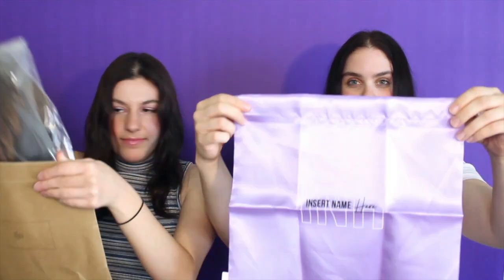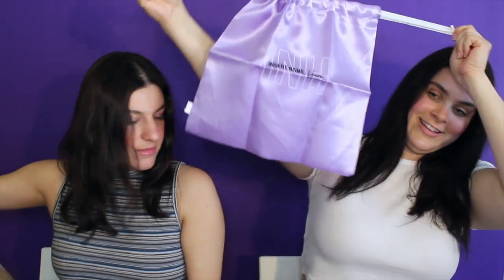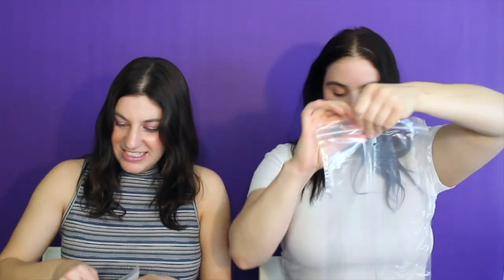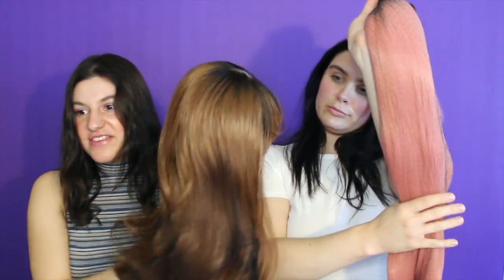INSERT NAME HERE HONEST INH REVIEW 2020 // BUNNY WIG & U CLIP EXTENSION FROM VIRAL INSTAGRAM BRAND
In this video we did an honest review of Insert Name Here products 2020
watch us review the yoyo and bunny wigs as well as uclip extensions.
This video is not sponsored, just an honest review and reaction!